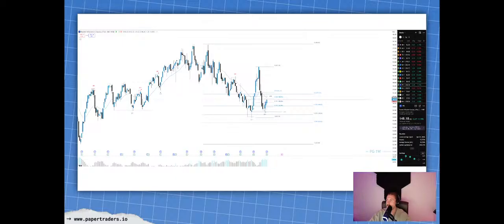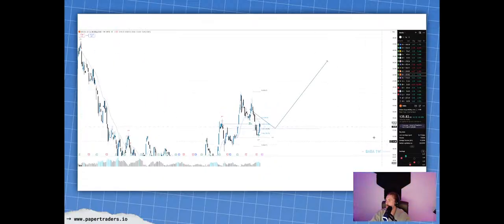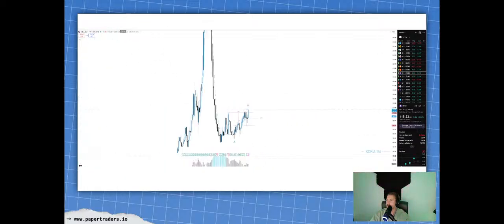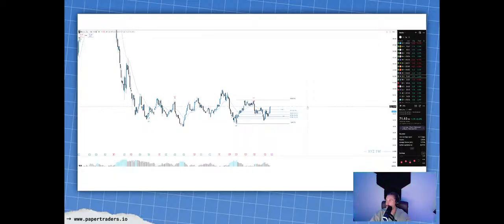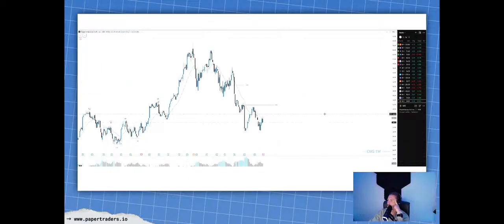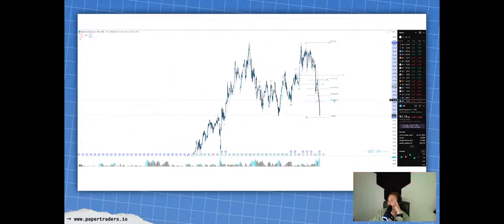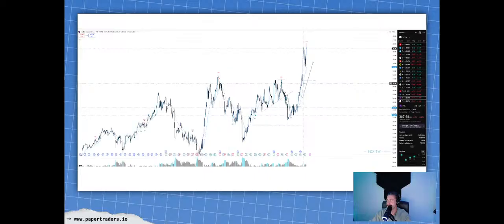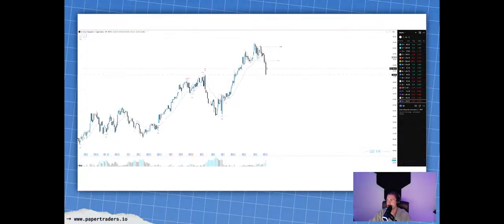🔴 LIVESTREAM: Weekly Prep (4/26/2026)